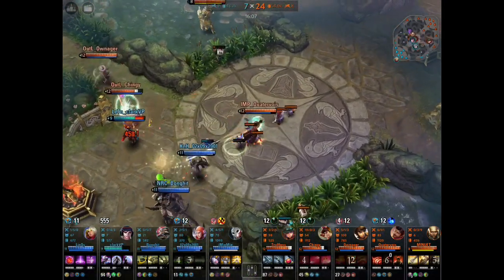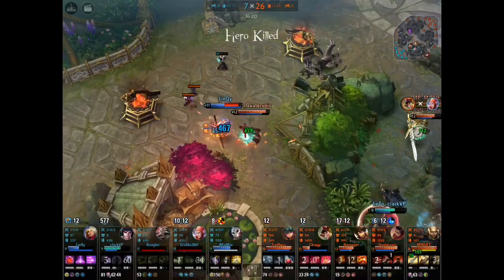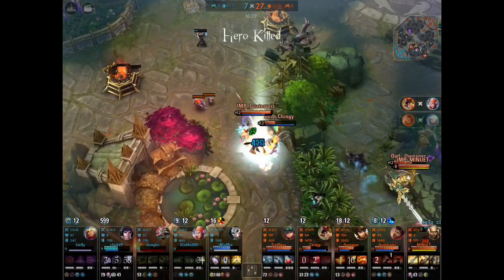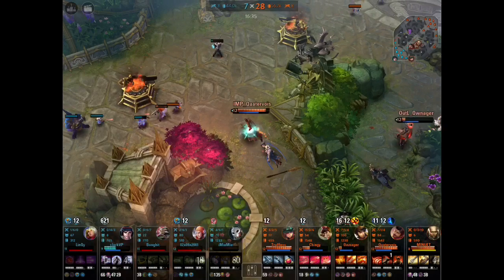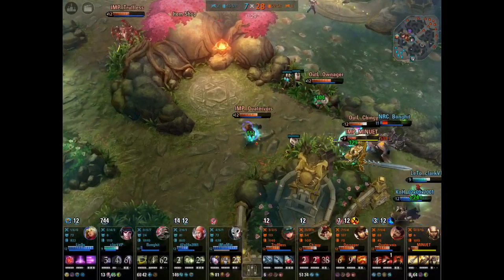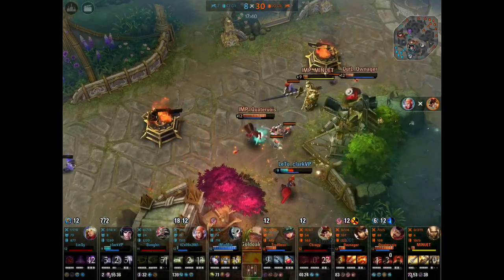Lets Play Vainglory Episode 1: Mid-Lane Reza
Hope you enjoy this quick video, and if you wish to play a Reza similar to mine, you may check out Eipsode 3 of my Vainglory Academy series, where you will learn the ups and downs of Reza.